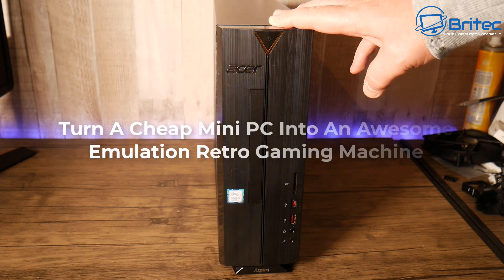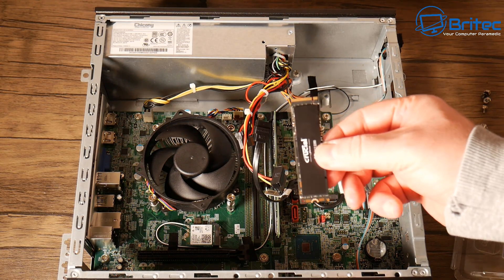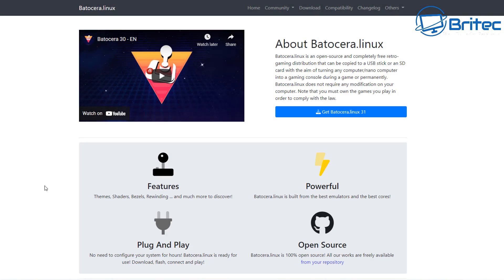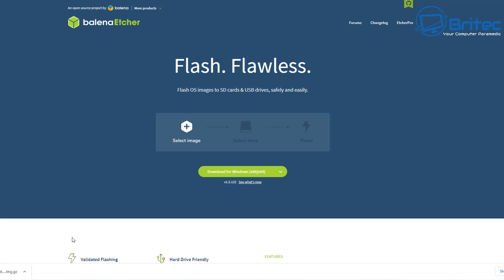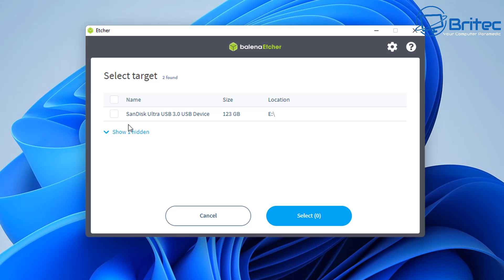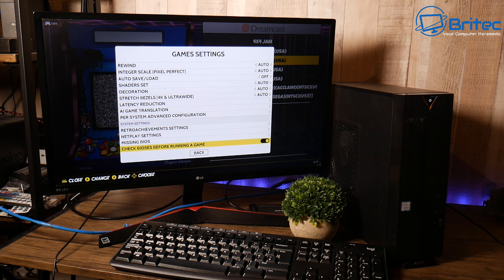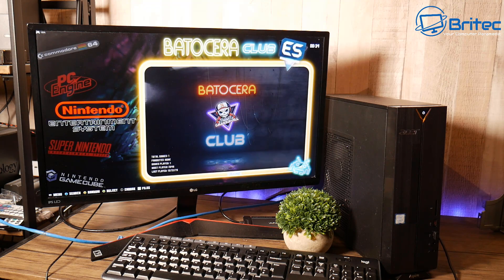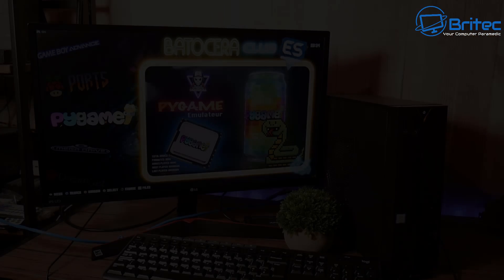Turn A Cheap Mini PC Into An Awesome Emulation Retro Gaming Machine With Batocera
In this video, I show you how to turn a cheap Mini PC into an awesome small emulation PC! It's capable of running all your childhood games on consoles like Dreamcast, Sega Saturn, Wii, Gamecube, PSP, N64 and many more!
I will be using Batocera, which is a free open source software, its totally customisable and this mini pc will play all of the games I chuck at it with its i5 8400 and GT 1030 graphics card.

UK Wireless Controller
US Wireless Controller